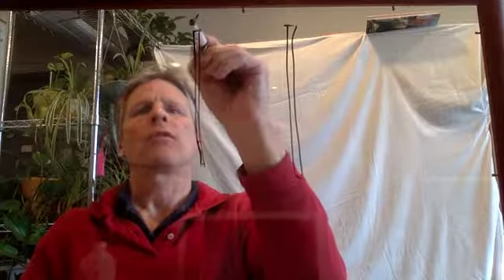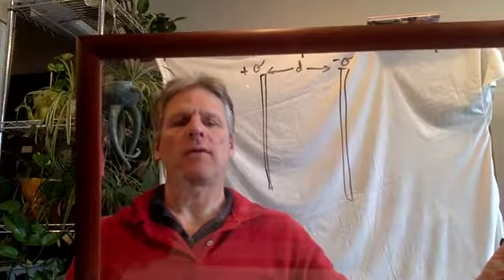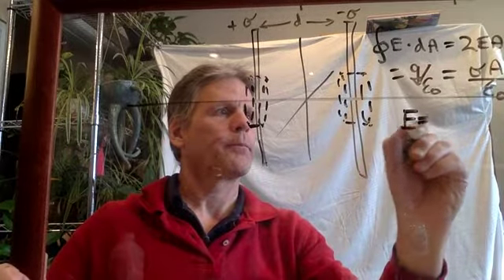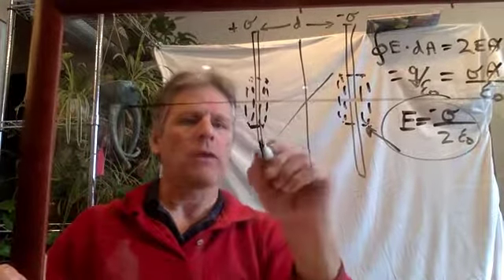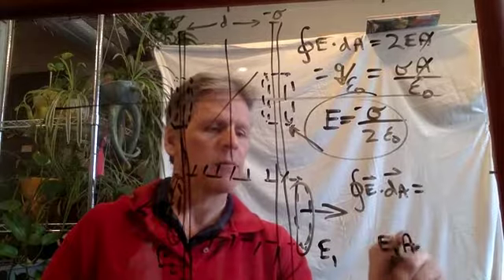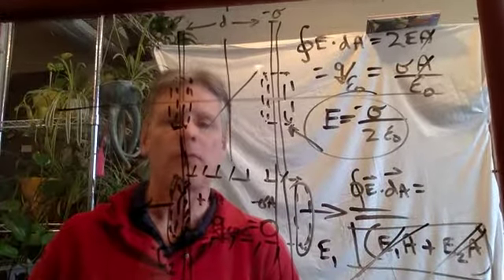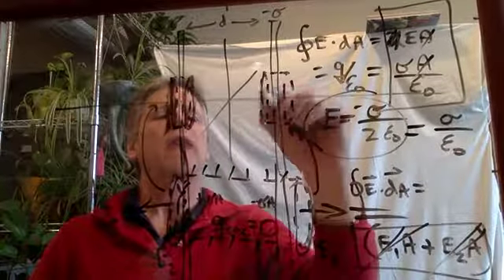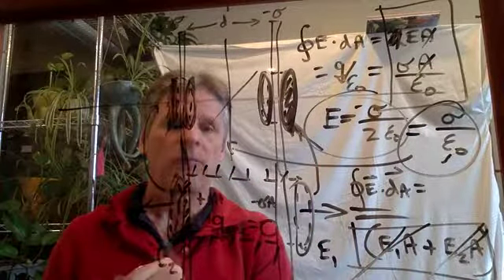Ch22 4 two infinite charged plates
Giancoli Ch22, more Gauss's Law examples.  Two infinite charged plates.